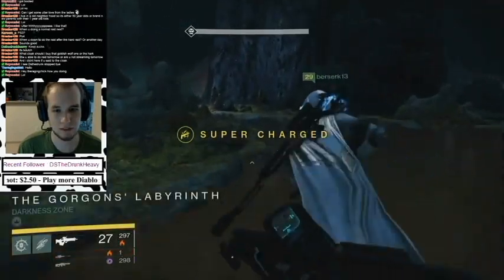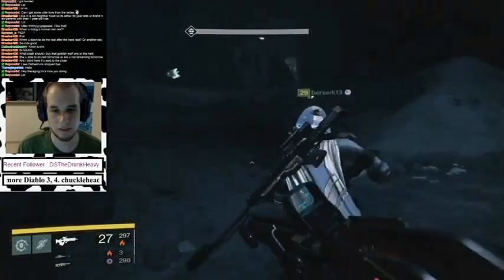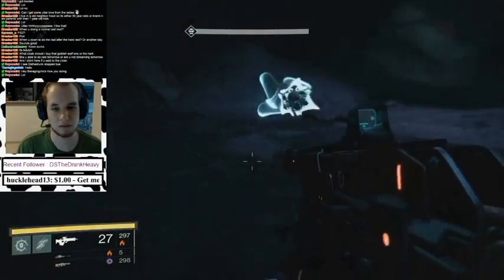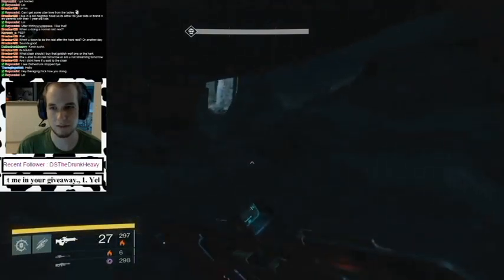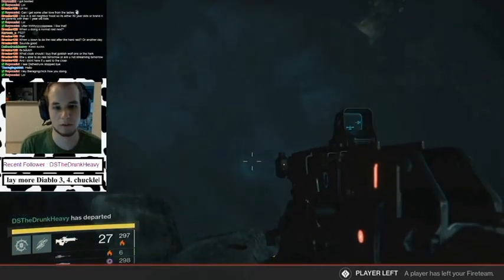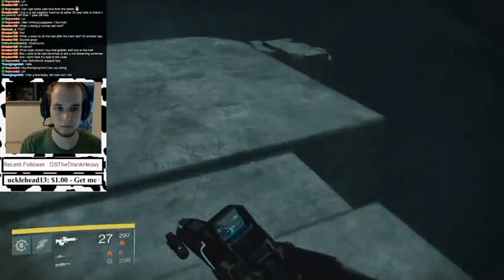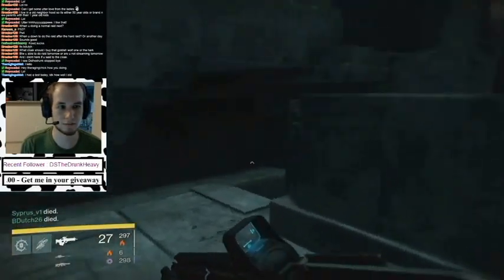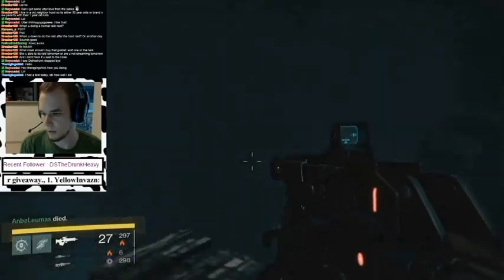Gorgon Maze and Jumping Platforms Quick Guide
A quicker way to do these two with less chance of failure. to see some hard mode raids, pvp, and general fun.